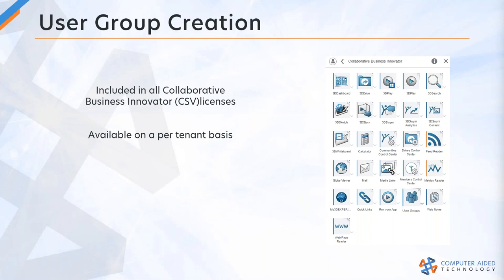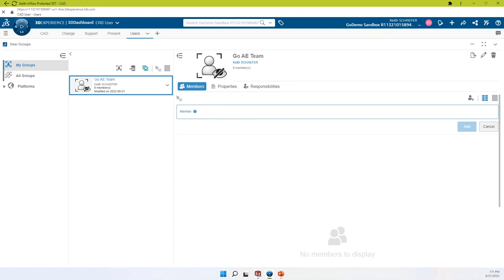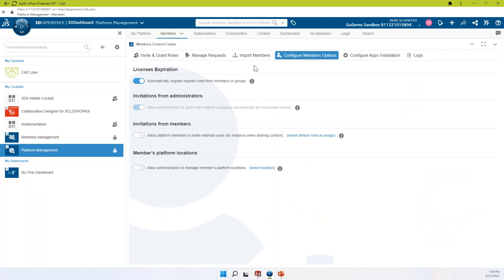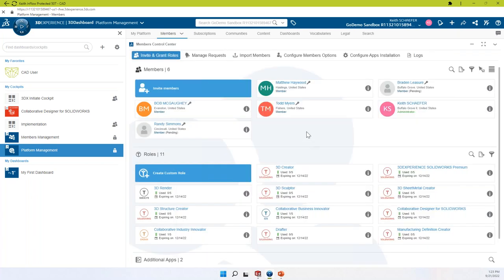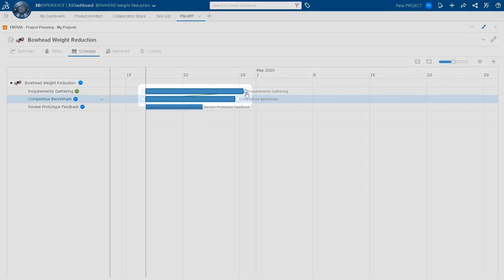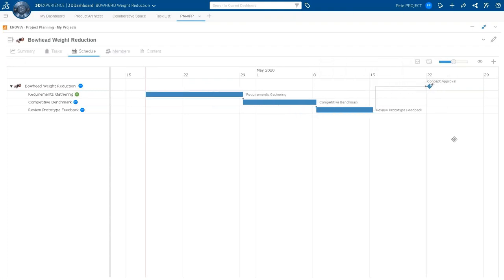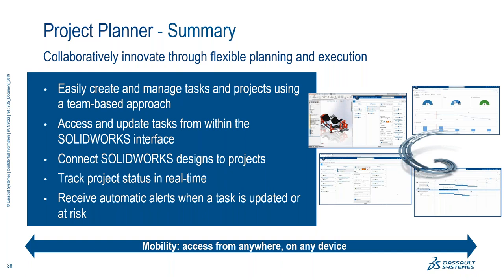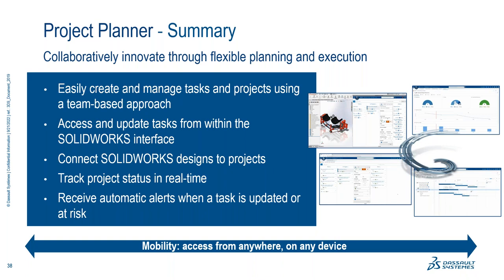CATI 3DEXPERIENCE User Group: September 2022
00:00 CATI 3DEXPERIENCE User Group: September 2022
01:02 User Groups for the User Group
28:58 The Project Planner Role: Collaborating with Tasks

USER GROUPS FOR THE USER GROUP
User groups are a very important tool on the Platform.  They're incredibly useful when onboarding new team members, allowing for quick inclusion, licensing, and permissions assignments.  They also play a helpful role in review and approval routes.  Let's talk about it!

THE PROJECT PLANNER ROLE: COLLABORATING WITH TASKS
From a high level, Project Planner helps you allocate design resources and track if project milestones are at risk. In this presentation, we will go through the process of the use of design tasks within the Project Planner role on the 3DEXPERIENCE Platform.